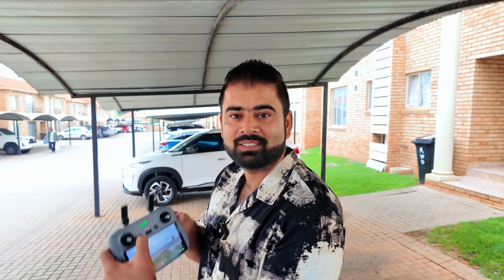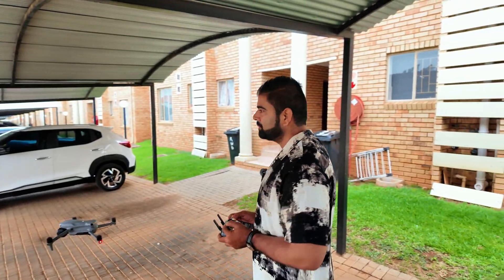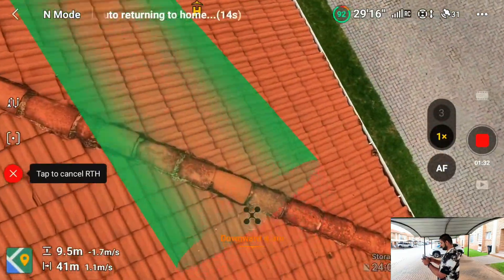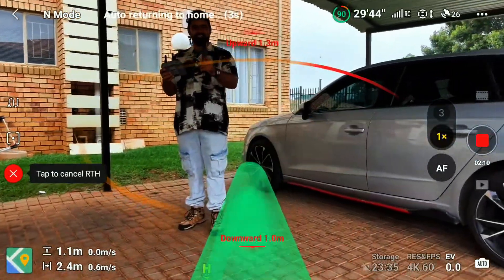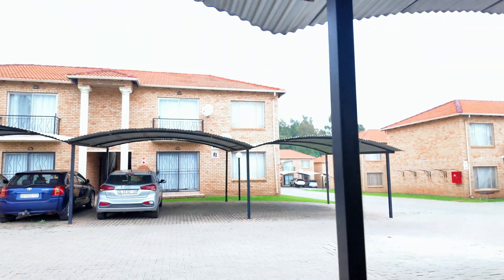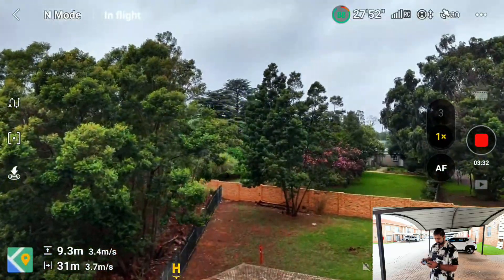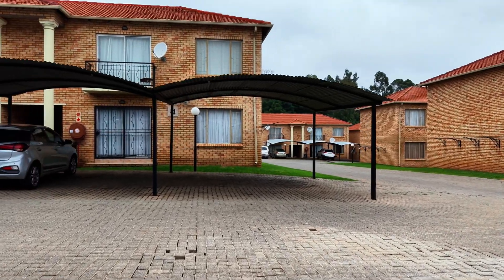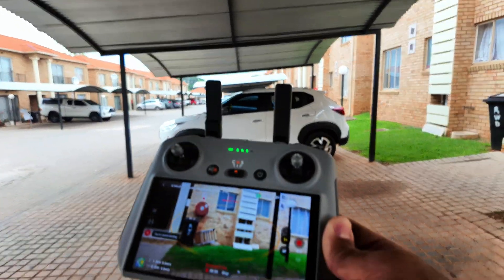Air3s LIDAR + AUTO RETURN HOME = MAGIC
Air3s Auto Return to home Under Roof  || Does it Work??

Unlock the full potential of your DJI Air 3S drone with its advanced LIDAR technology and auto return home feature. This powerful combination takes your drone navigation to the next level allowing you to capture stunning footage with ease, even when flying under roof or in confined spaces. The Air 3S's LIDAR system provides a highly accurate navigation system  ensuring a safe and smooth flight experience. With its auto return home feature you can focus on getting the perfect shot knowing your drone will always find its way back to you. Whether you're a professional or enthusiast the DJI Air 3S is the perfect camera drone for anyone looking to take their aerial photography to new heights. Watch to see the magic of LIDAR and auto return home in action

Dji Air3s
dji Air3s review
dji Air3s range
Air3s camera
Air3s unboxing